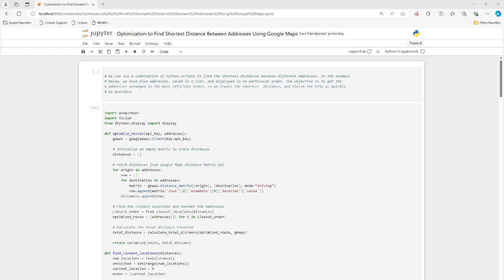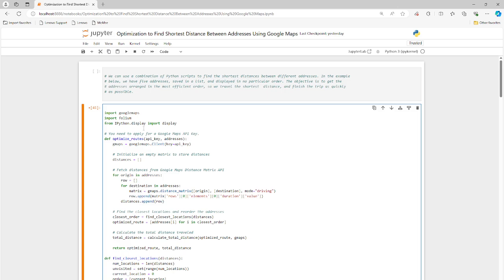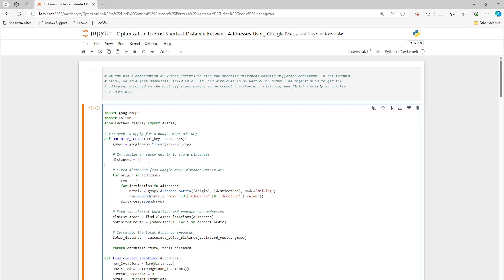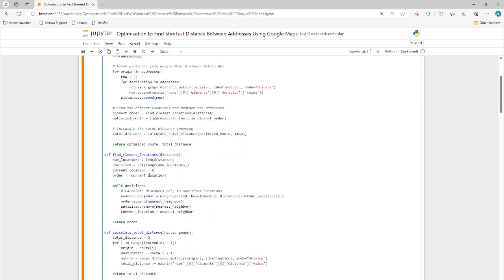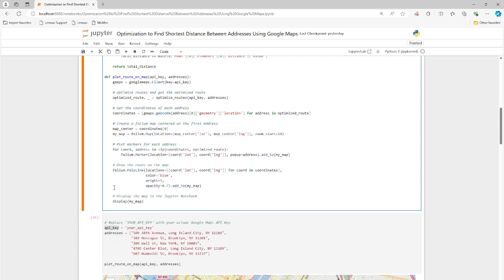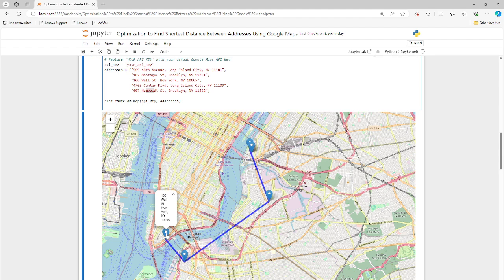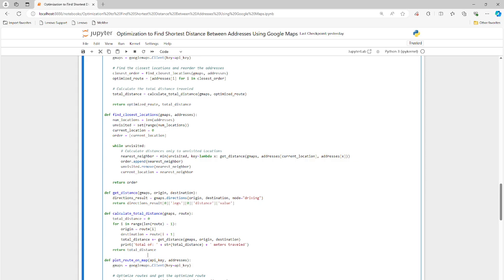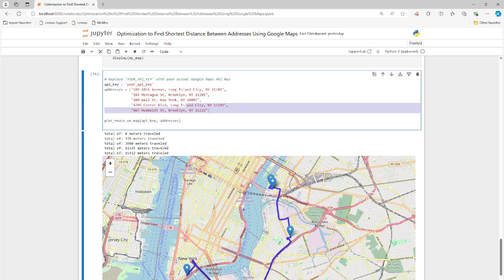Optimization Process to Find Shortest Distance Between Addresses Using Google Maps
This project demonstrates how to optimize routes and calculate the shortest driving distance between multiple addresses using Python and the Google Maps API. The initial approach builds a distance matrix between all addresses and applies a nearest neighbor algorithm to determine the most efficient travel order. Once the optimized sequence is found, the total distance is calculated and displayed along with a route plotted on a Folium map. Although mathematically shortest routes are straight lines, real-world travel requires driving on roads, so the Directions API is used to obtain realistic, drivable paths. The updated version improves accuracy by decoding Google’s polyline routes and plotting detailed road-based paths between locations. The application uses geocoding to convert addresses into coordinates and overlays routes and markers on interactive maps. Each step of the journey is visually mapped, making it easy to interpret the travel path. The code prints the total distance in meters, helping users understand travel efficiency. This method is ideal for logistics, delivery planning, or optimizing personal travel. Overall, it highlights the practical use of Python and Google Maps in solving real-world routing problems.